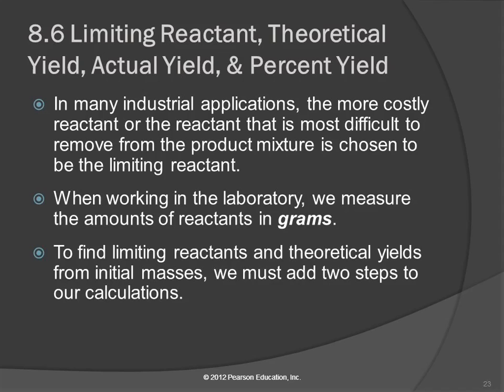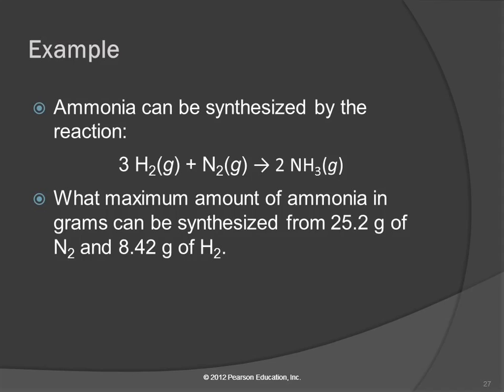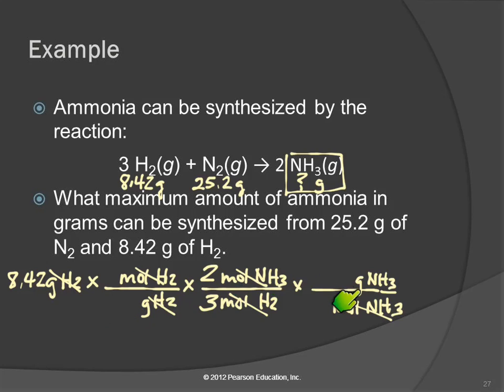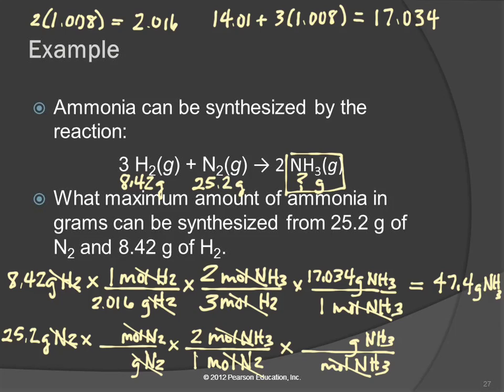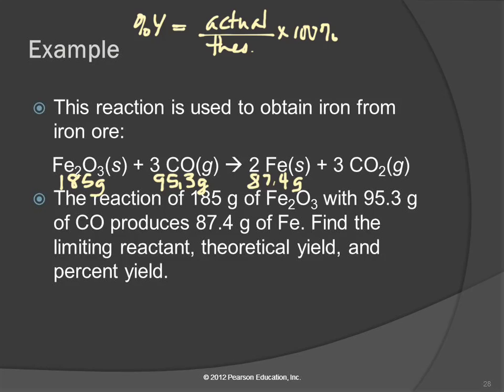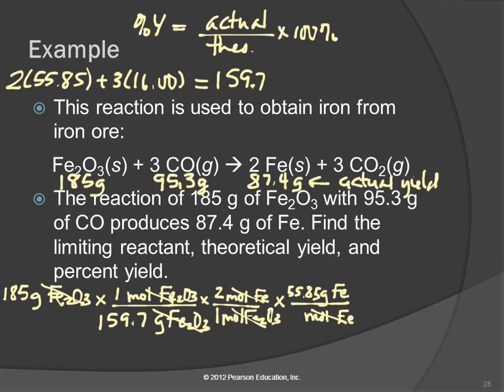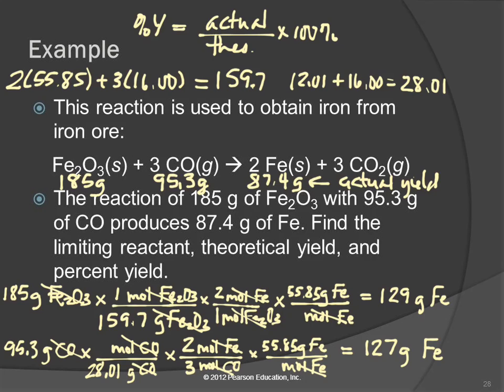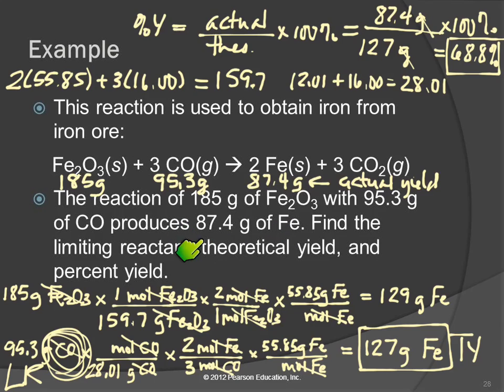20V 8.6 Limiting Reactant, Theoretical Yield, % Yield